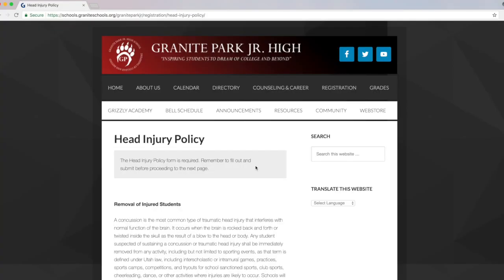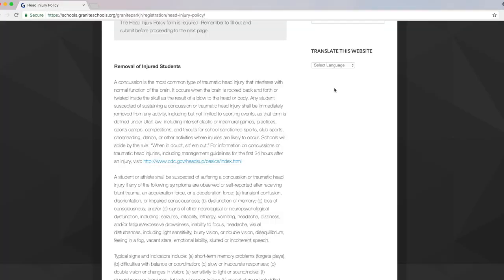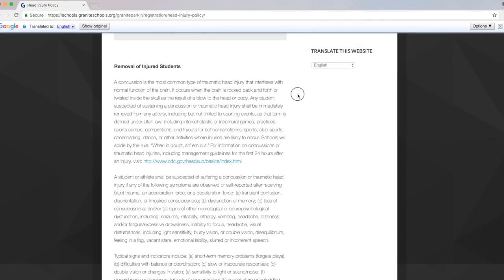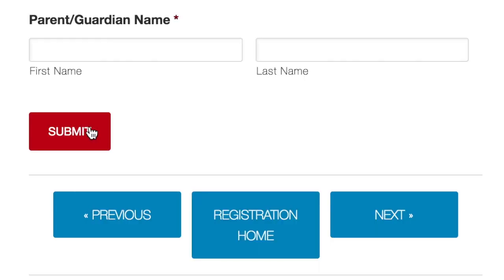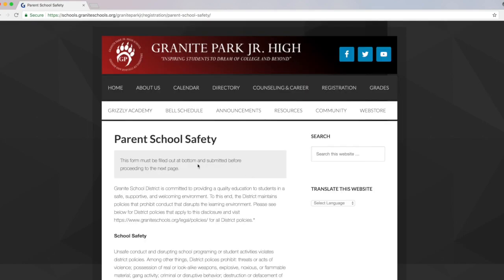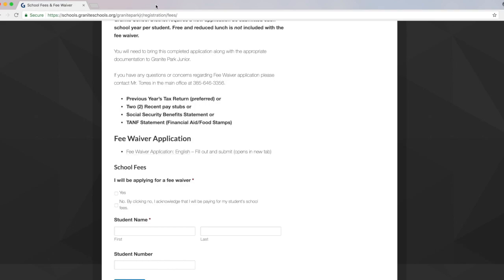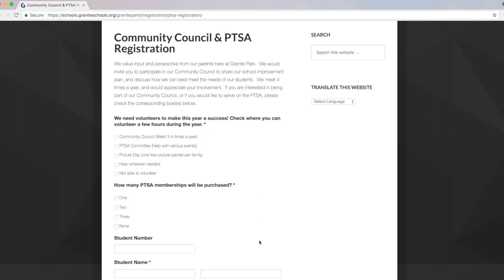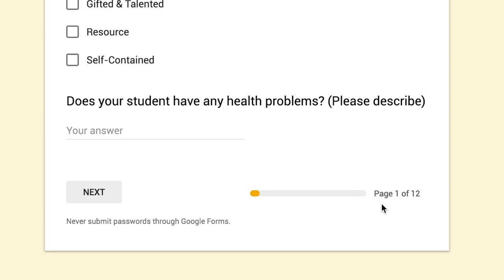How to Register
Ms. Dial explains how to register for school.